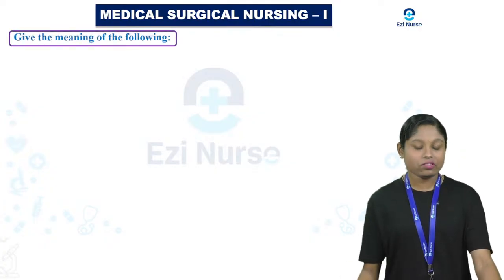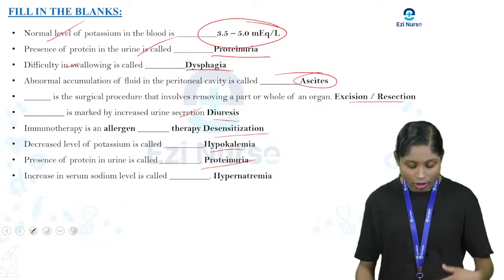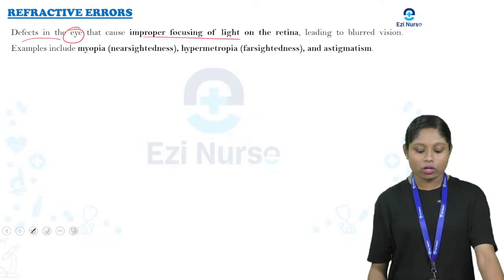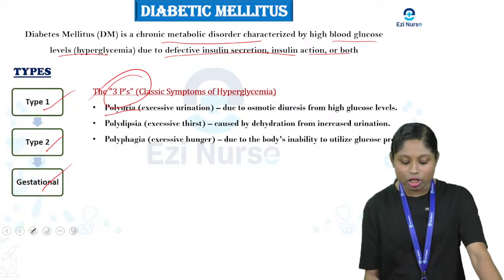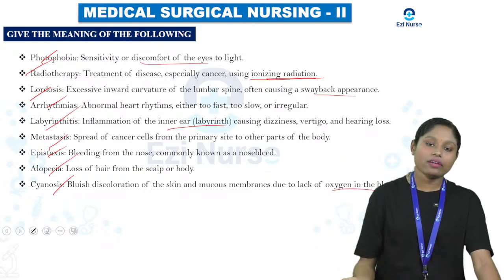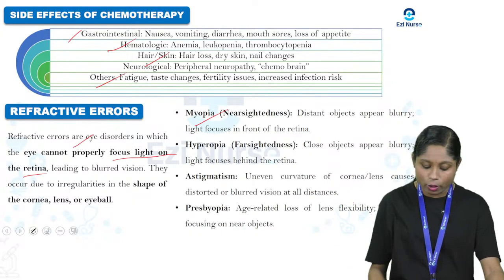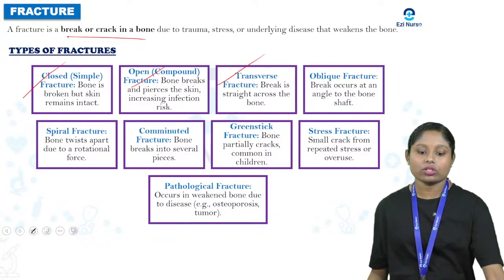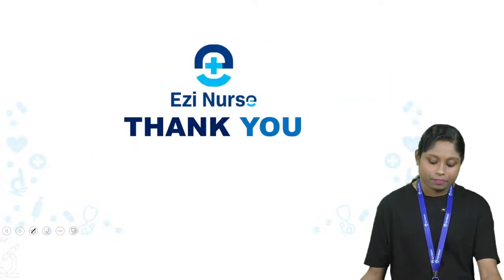GNM SECOND YEAR MSN I & MSN II | EZINURSE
Join our live session where we break down must-know SECOND YEAR GNM exam questions, key concepts, and last-minute study strategies!  Tune in to boost your preparation with expert tips, real-time Q&A, and actionable insights to ace your upcoming exams.